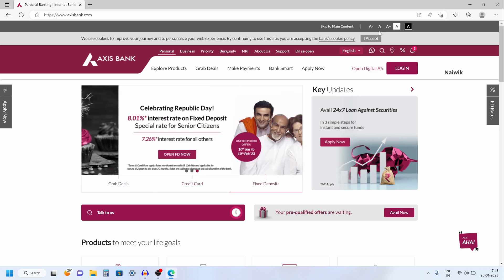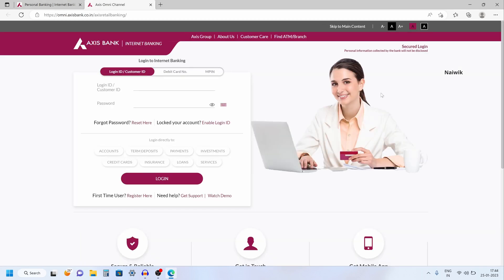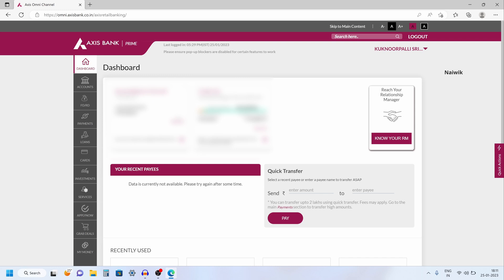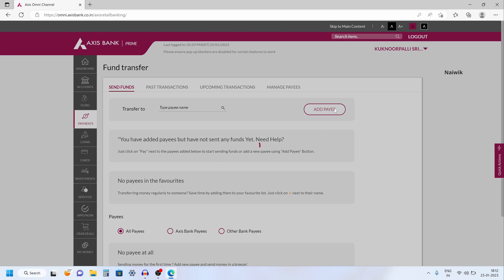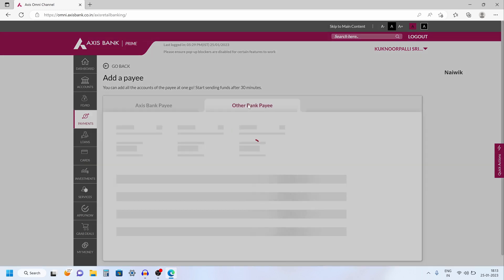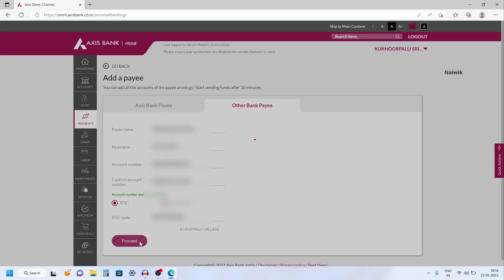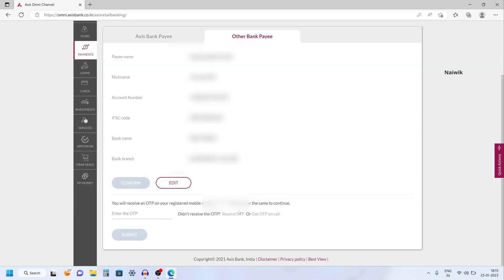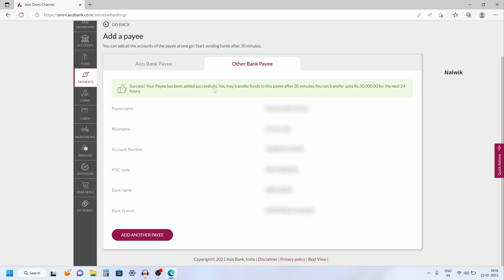How to Add Payee in Axis Bank Net-Banking account